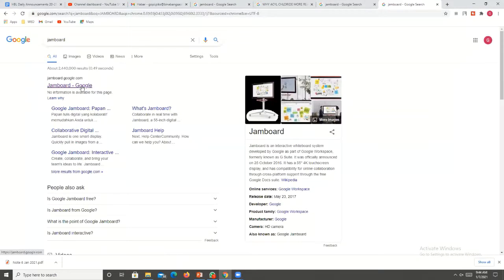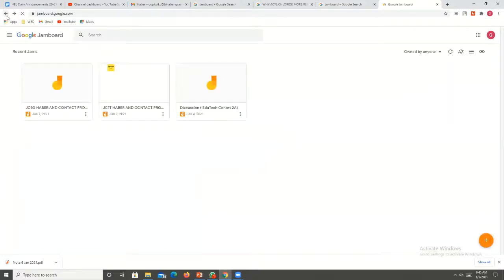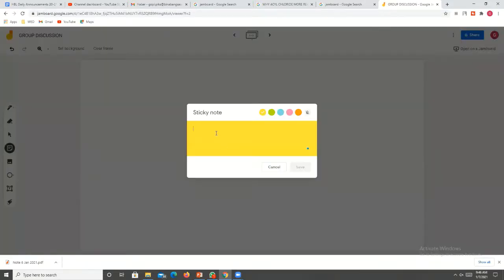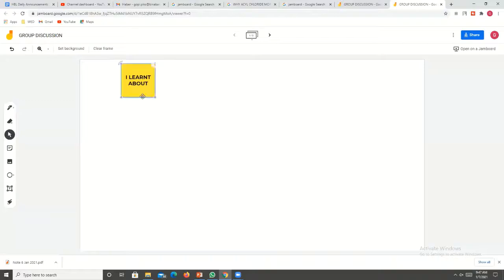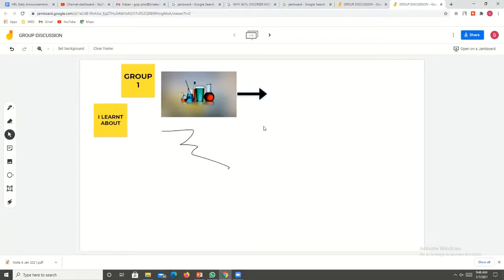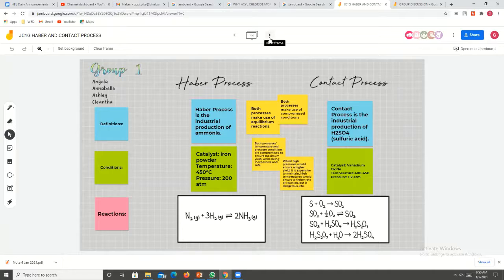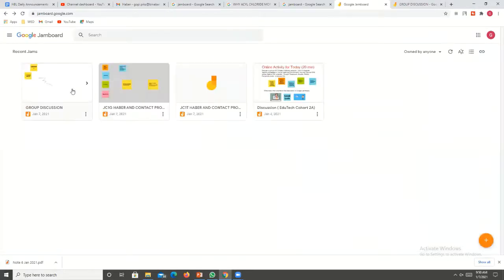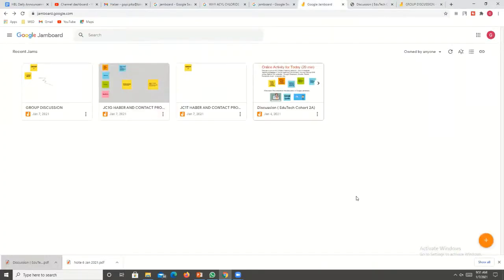HOW TO USE JAMBOARD TO MONITOR ZOOM BREAKOUT ROOMS ?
We can use this method to monitor our students who are in group discussions in Zoom breakout rooms. Hopefully, this video will be helpful.